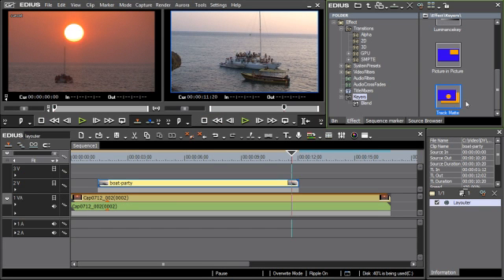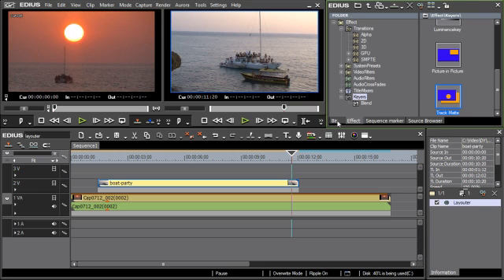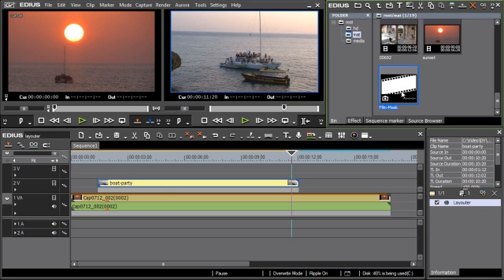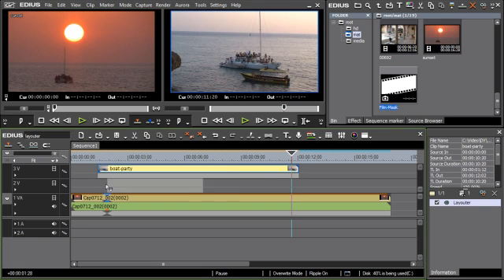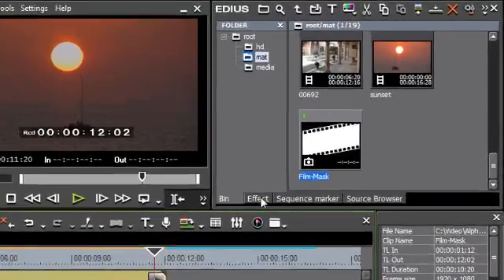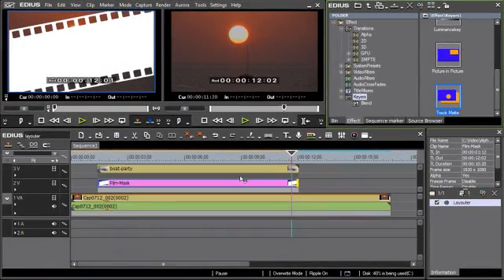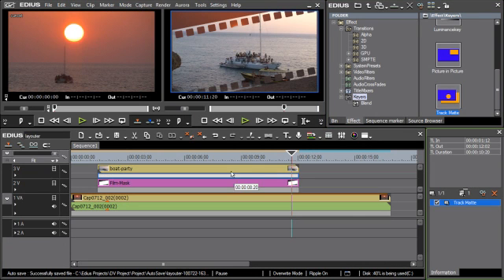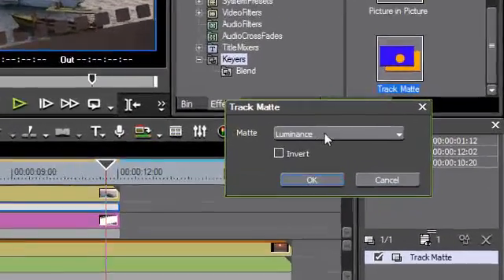10. Track Matte Keyer [EDIUS 6 Feature Showcase]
• Create matte on timeline
• Key by alpha or luminance

"EDIUS 6 has over 100 new features and improvements, over 60 of which are shown here, grouped by category. Don't forget that many of these filters and effects are real time, which is why EDIUS is considered by many to be the fastest way to edit."